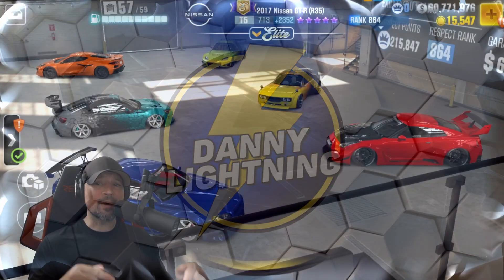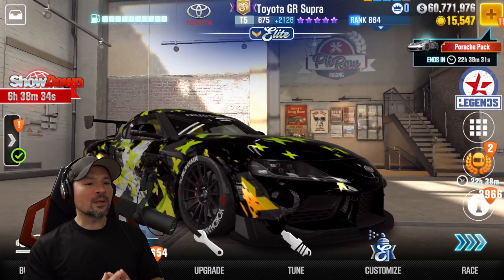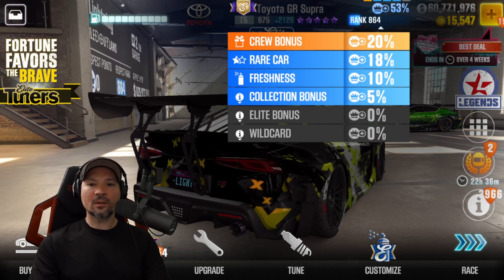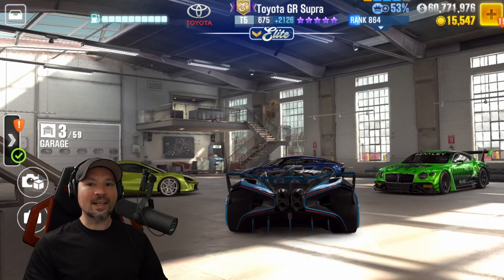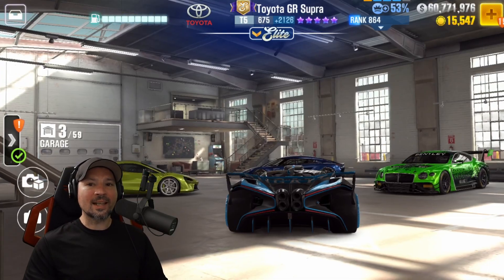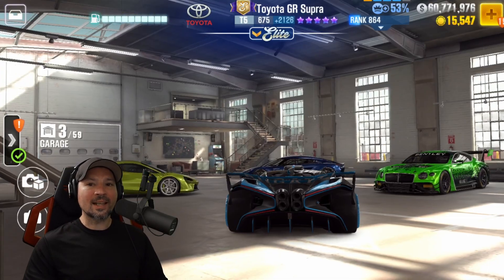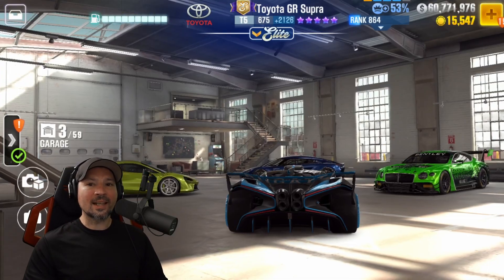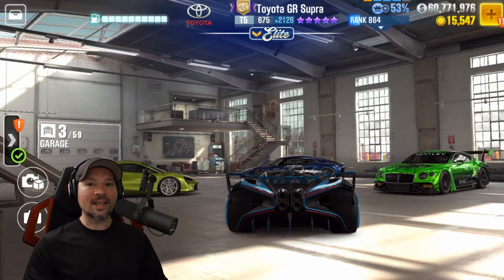CSR2 These Cars Earn The Most Respect Points | CSR2 RP Monsters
in this video we talk about the cars that earn the most RP for live racing or earn the most rp for showdown well that is if one is available for show down..